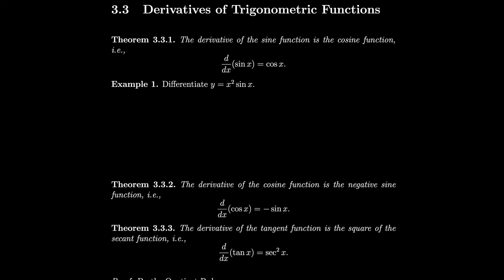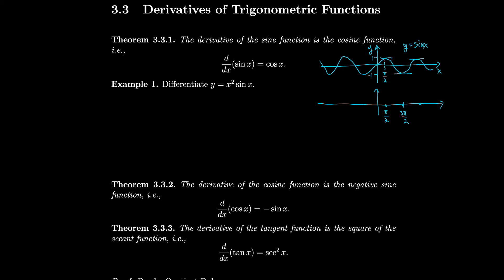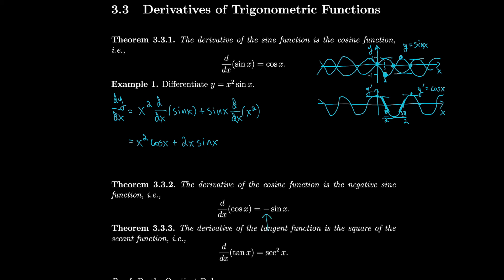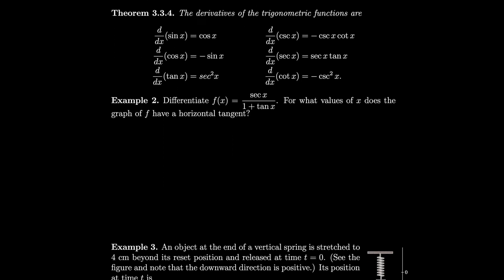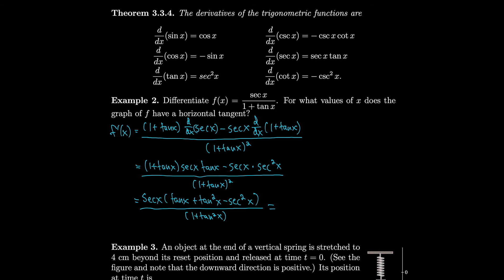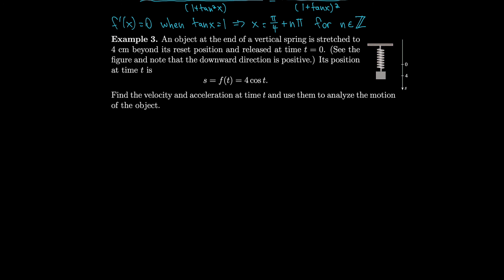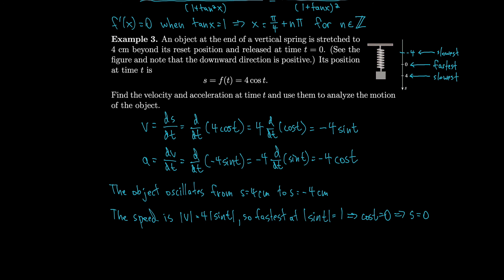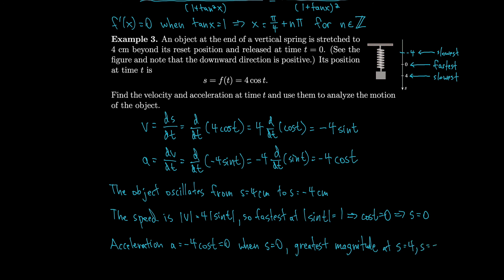Calculus 3.3 Derivatives of Trigonometric Functions